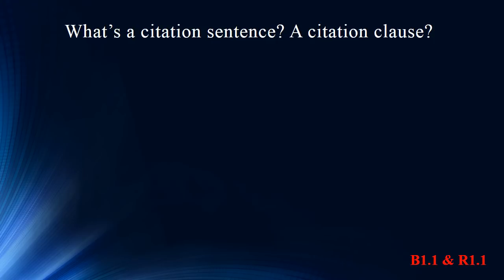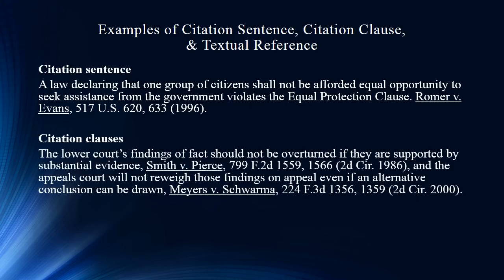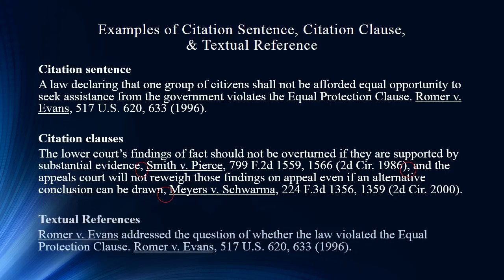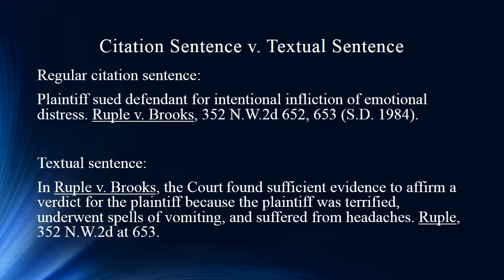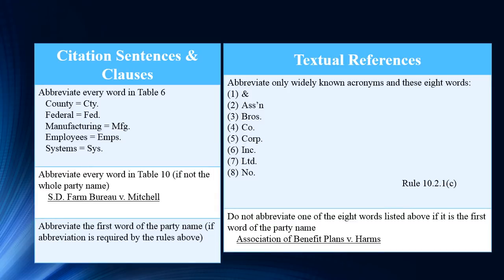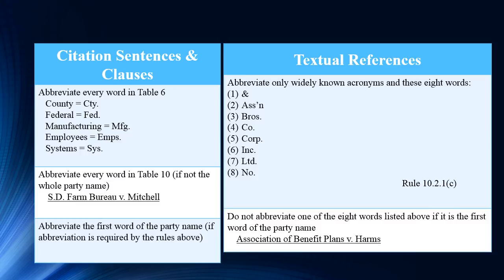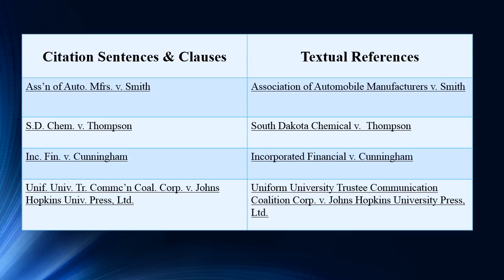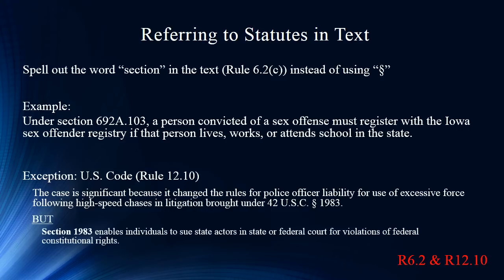BB 11_Citation Sentences & Clauses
The video was made about the 20th Edition of the Bluebook, but the 21st edition has not changed any of the content.